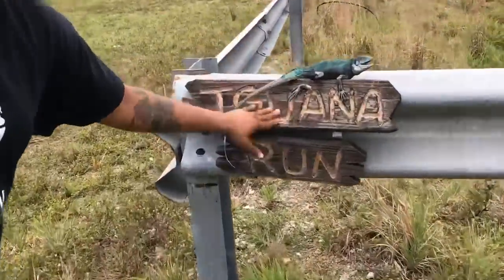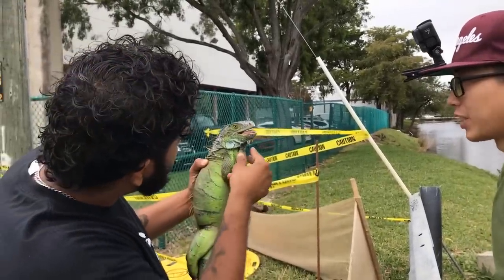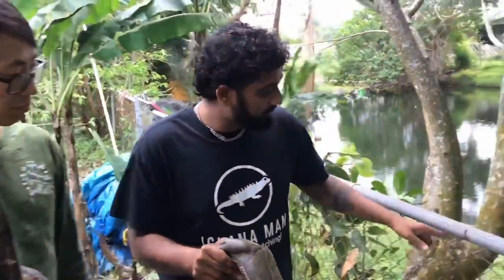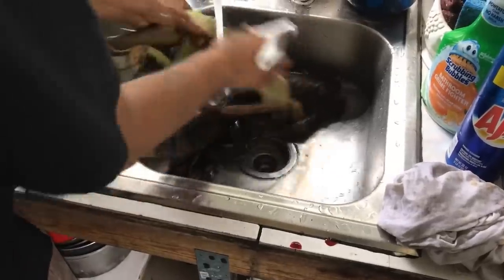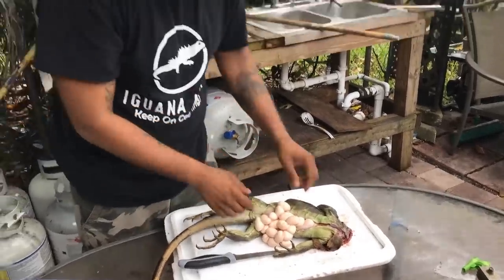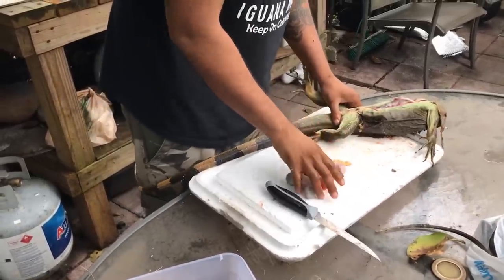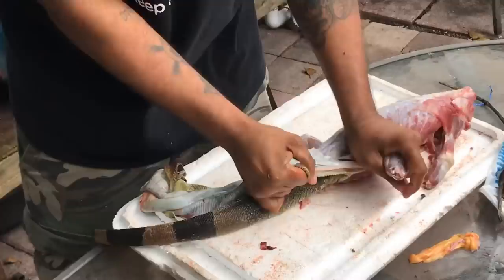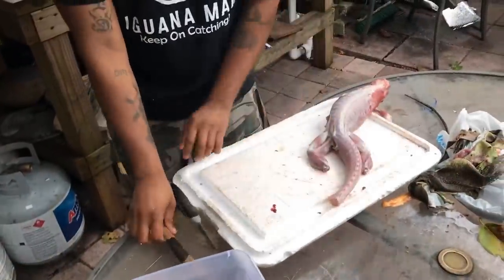How to Catch kill and Clean a Florida Green Iguana for Survival Food!!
For iguana hunting tour- removal services- info!

With different things hitting the earth. grocery stores Gas stations and banks may be closing down here’s a quick video on how to catch kill and clean a Florida green iguana for survival food!